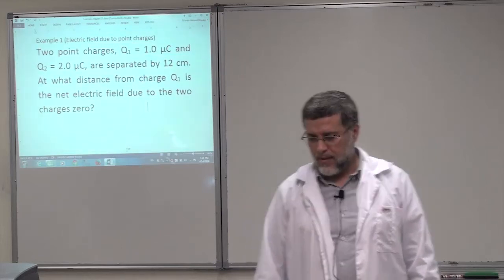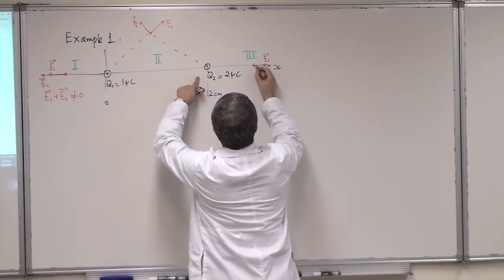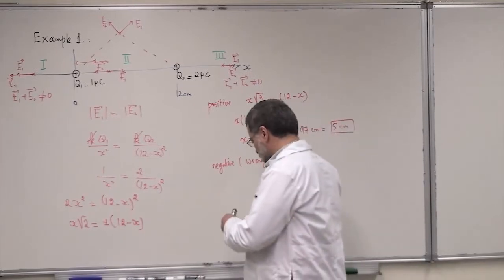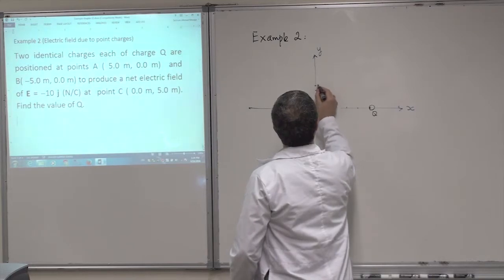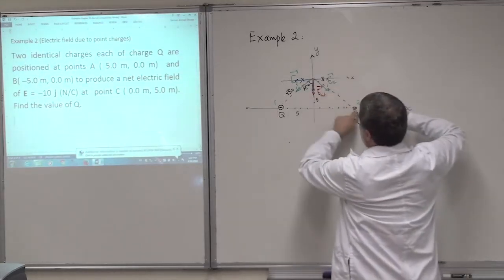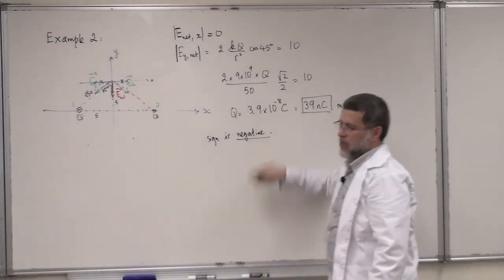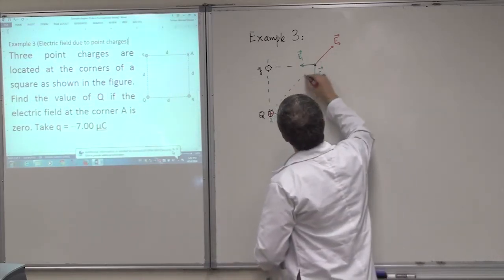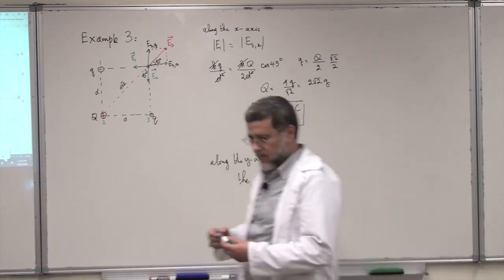002 Electric Field due to Point Charges Examples